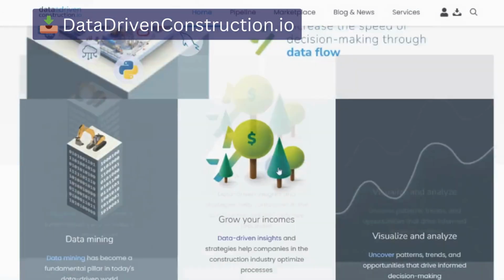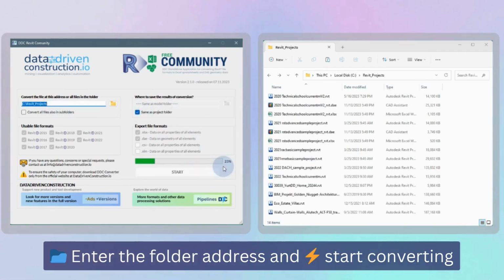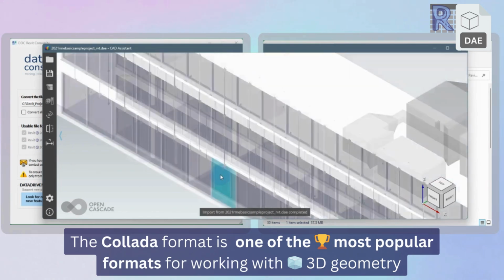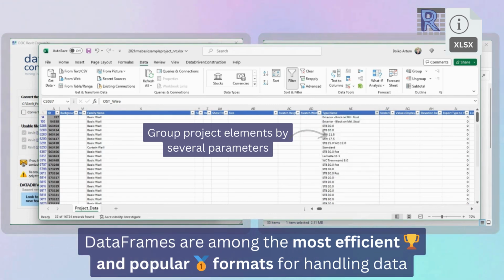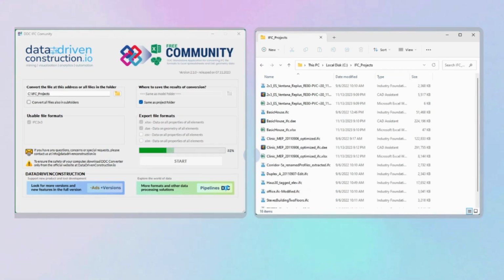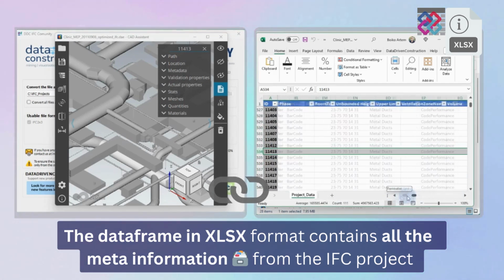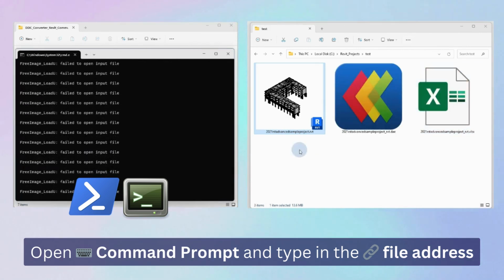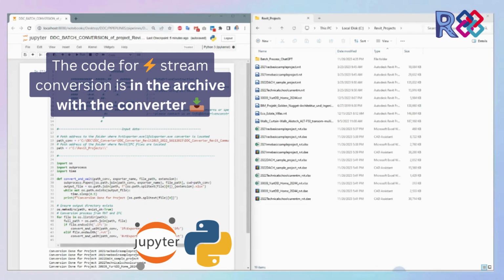Revit and IFC Converter | The Future of Data Handling in Construction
⚡Automated CAD/BIM Conversion Pipeline with n8n. No-license, no-cloud workflow to convert and process Revit, IFC, DWG, and DGN:

🧮 OpenConstructionEstimate: open-source construction database — 55,719 standardized construction “recipes” for automatic time and cost calculations:

📓 FREE Data-Driven Construction GuideBook: Navigating the Data Age in the Construction Industry

🌐 Discover the power of seamless data integration with DataDrivenConstruction Converter. This innovative tool easily transfers data from Revit and IFC databases into a structured, fully intact format. Information loss is reduced to zero, as the converter provides comprehensive data files in two deminzionally tabular dataframes in XLSX format and geometry in the common open Collada format. This provides open access to all project information and compatibility with many popular tools used in various industries.

Simply download, unzip and get to work. Using a simple interface, enter the folder address, click "Start Conversion" and watch your closed and parametric formats turn into open structured data. Open Collada format, the leader in visualisation, is used to capture the geometry of each element from Revit or IFC projects.

📈 In addition, each project element contains detailed meta information stored in an extensive Excel spreadsheet. This two-dimensional spreadsheet format, known as Data Frame, is a staple in many industries. It provides unprecedented efficiency in grouping, analysing and visualising project data without requiring any BIM applications or CAD tool API connections.

▬▬▬▬▬▬▬▬▬▬▬  🧾 𝗩𝗜𝗗𝗘𝗢 𝗖𝗛𝗔𝗣𝗧𝗘𝗥𝗦  ▬▬▬▬▬▬▬▬▬▬▬▬

00:00-   DOWNLOAD AND START DDC Converter
00:09 -   Extract Data From Revit
01:06 -   Extract Data From IFC
01:40 -   Conversion of Revit and IFС projects via Сommand Prompt or Powershell
01:57 -   Batch processing of several projects Revit or IFC simultaneously

▬▬▬▬▬▬▬▬▬▬▬  ⚡️ 𝗗𝗔𝗧𝗔𝗗𝗥𝗜𝗩𝗘𝗡𝗖𝗢𝗡𝗦𝗧𝗥𝗨𝗖𝗧𝗜𝗢𝗡.𝗶𝗼  ▬▬▬▬▬▬▬▬▬▬▬▬

The DataDrivenConstruction Converter - This tool seamlessly transfers data from Revit and IFC databases into structured formats, ensuring complete data integrity. It's a breakthrough for professionals bogged down by incompatible data formats and inaccessible tools.